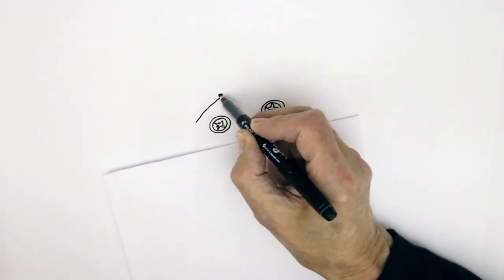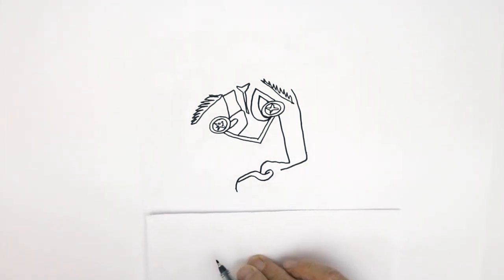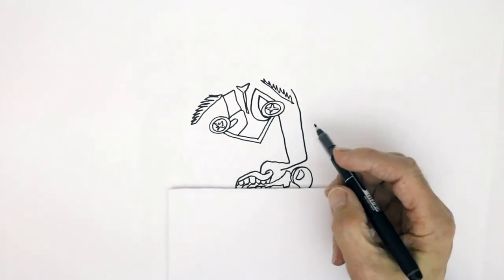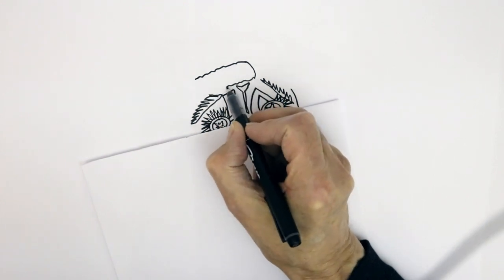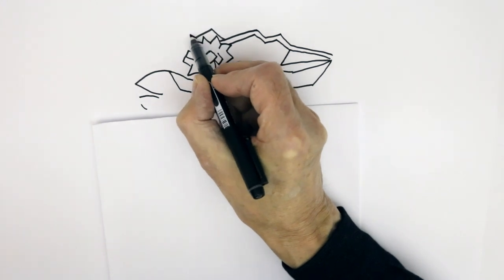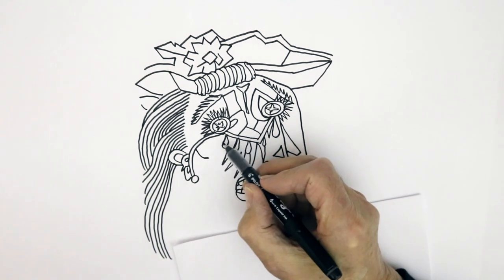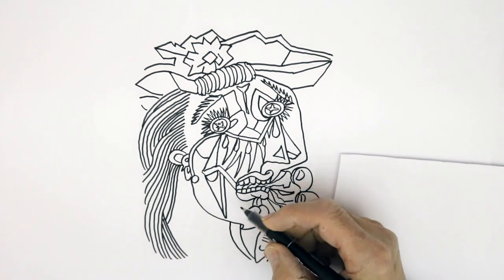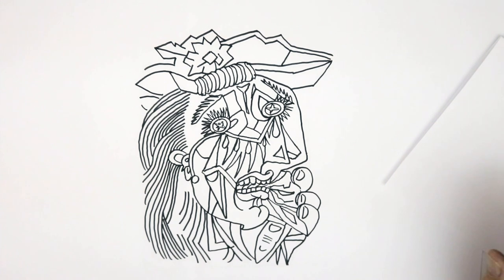How to Draw Picasso's 'Weeping Woman'. Iconic Images No4. Happy Drawing! with Frank Rodgers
Here's how to create a good line drawing of Picasso's 'Weeping Woman'... an anti-war artwork he painted in 1937. Follow me at the drawing board as I talk you through the creation of this iconic image. Then why not check out all my other illustration videos where you'll not only learn how to create great characters from all the main story genres but also find out how to draw everything from a martial artist to a Native American totem pole. You'll also pick up ;lots of invaluable tips on pen and pencil drawing, colouring and illustration techniques. Thanks.